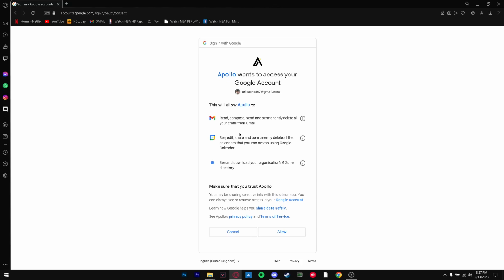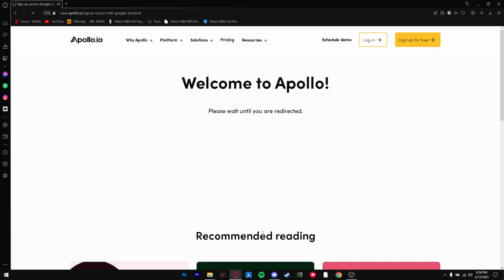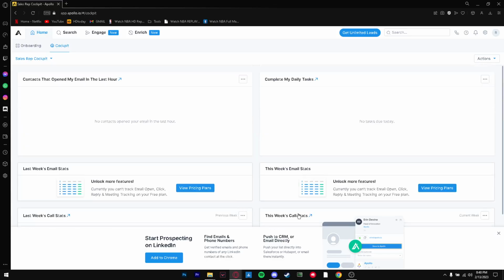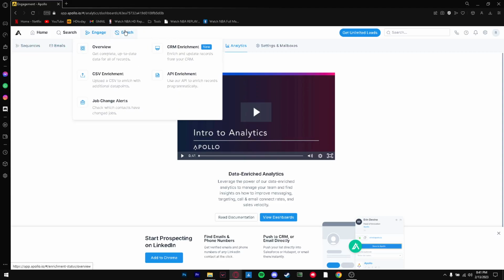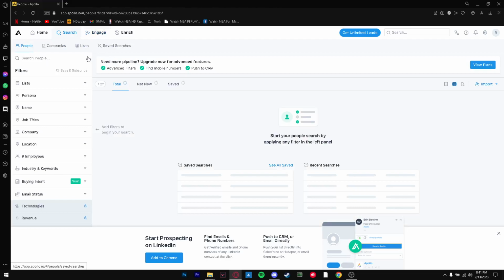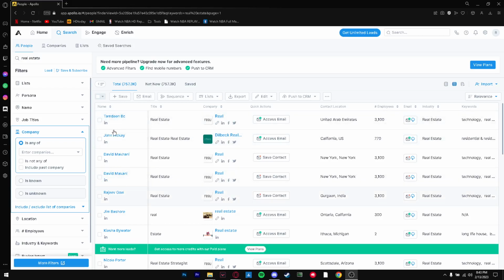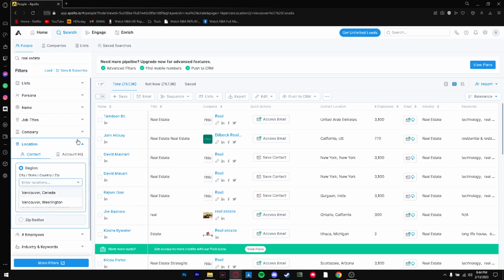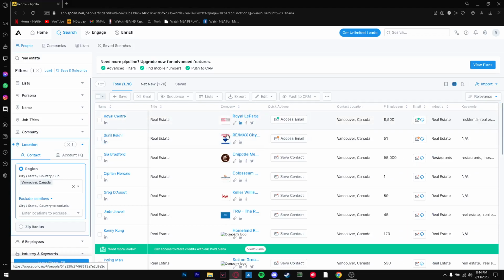How to use Apollo io (Beginner's Guide 2023)